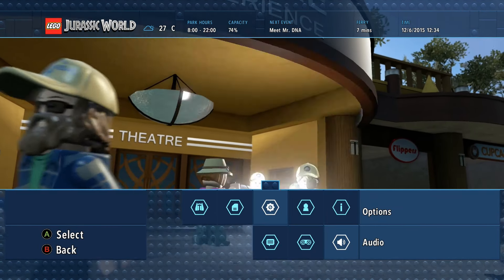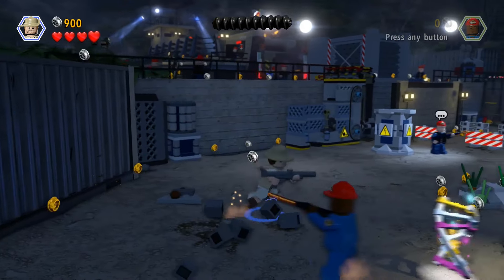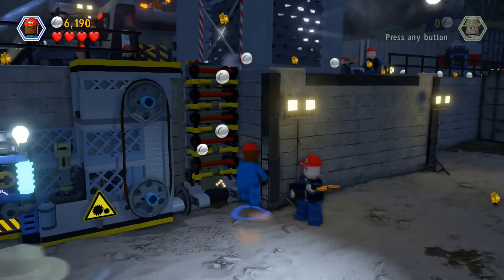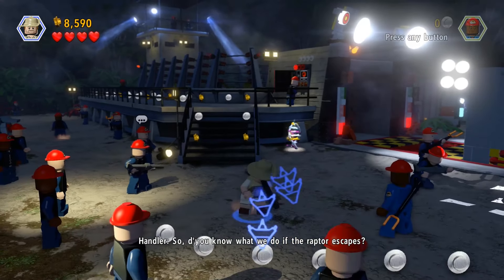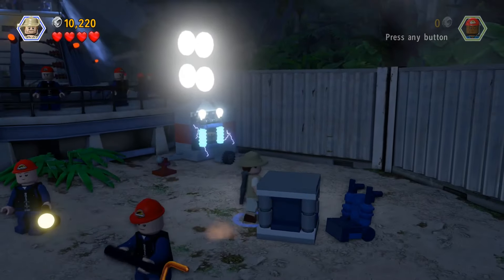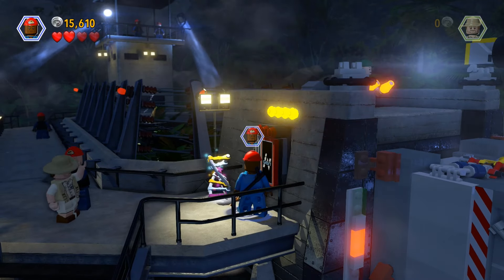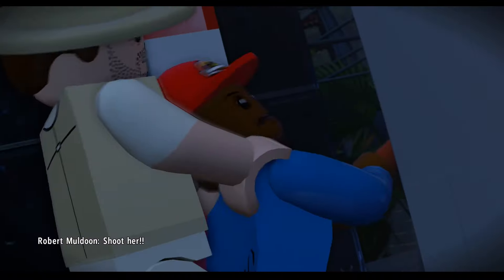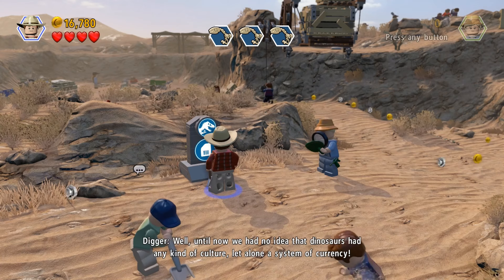Lego Jurassic World Level 1 pt 1Raptor Transfer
Welcome  to Lego Jurassic world. Take control of your favourite characters from all four films and complete  the amazing adventures from the films. Whether you're  hiding from the velociraptors or fixing the baby T Rex  broken leg. I'm sure the new and Indominus Rex will be playable too. As well as all the buffing collecting mission completing and humour  that we have come to expect from Lego games.